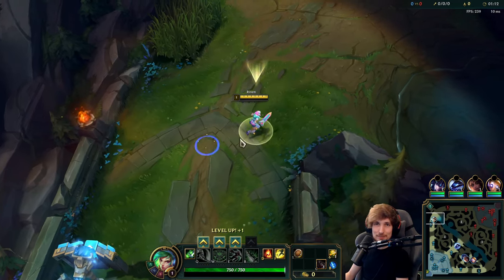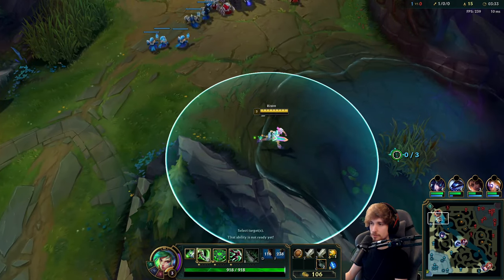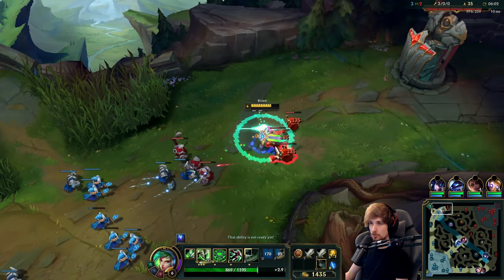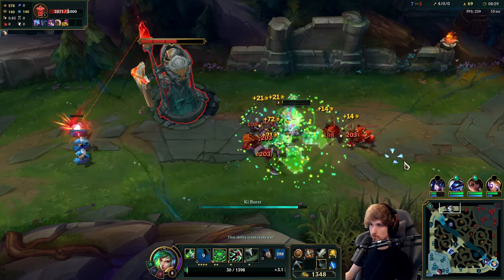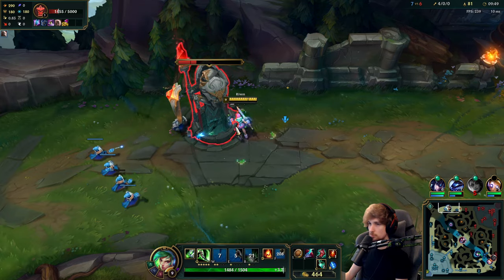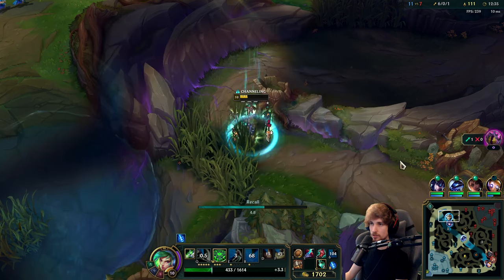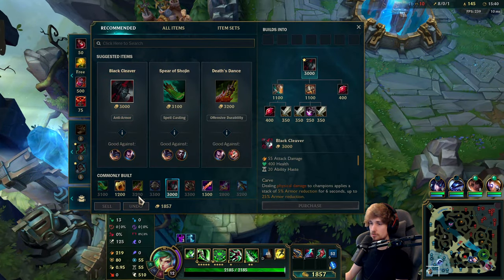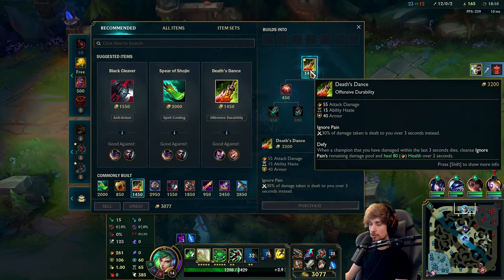THIS IS MY #1 FAVORITE RIVEN SKIN OF SEASON 14 & ALL-TIME 👌 S14 Riven TOP Gameplay Guide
Season 13 Riven Build:
(eclipse - sundered sky - deaths dance - profane hydra - shojin)